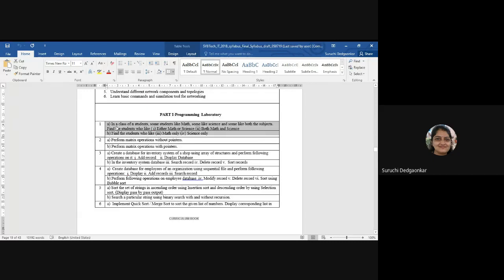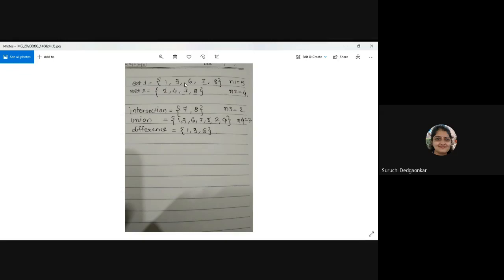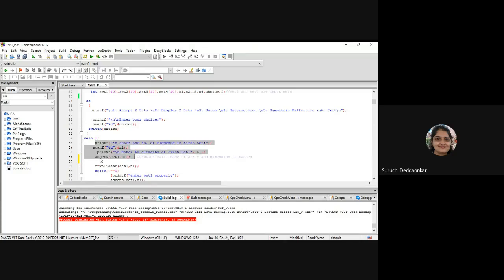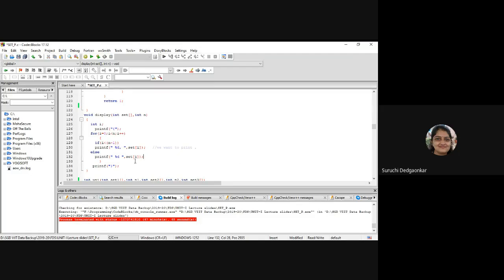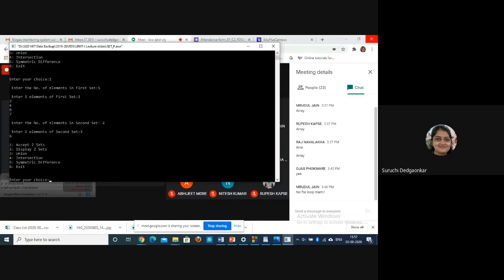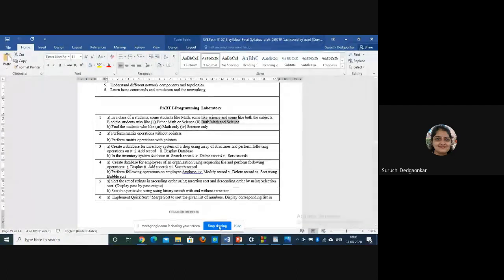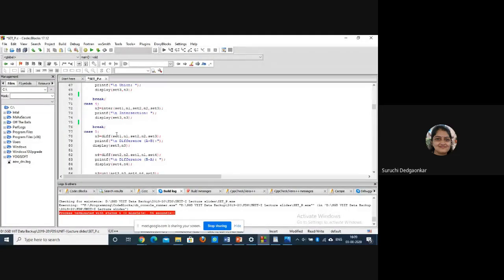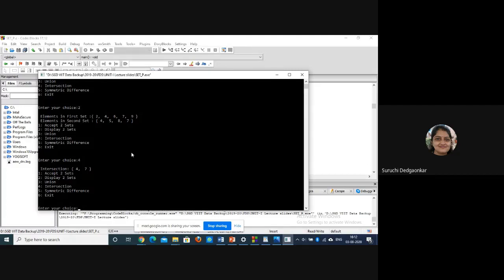Set operations part1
Set operations in C